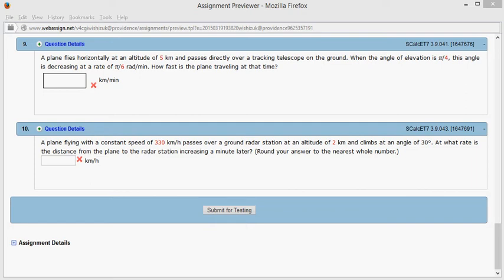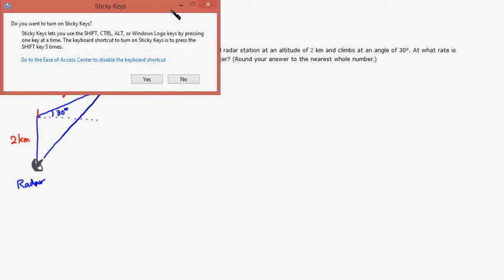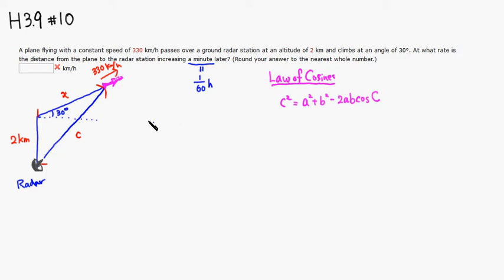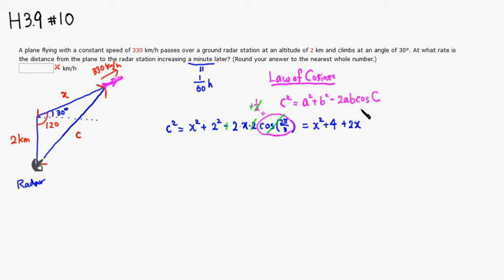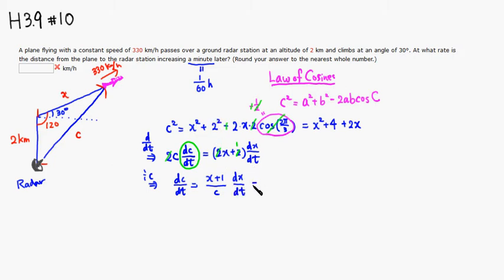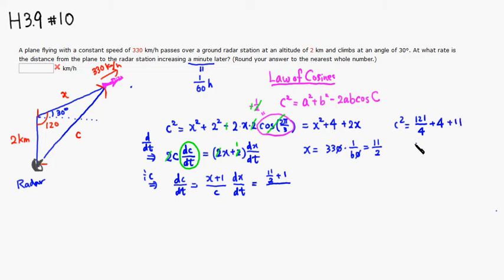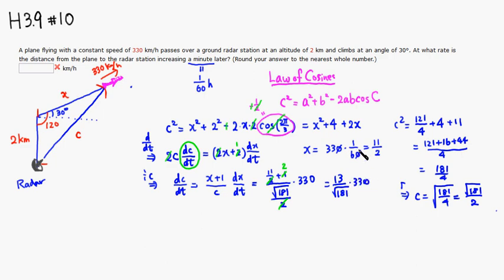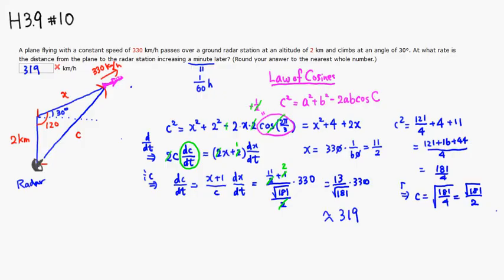MTH 131 H3.9 #10 (Spring 2015)